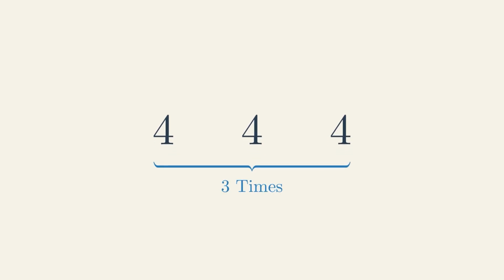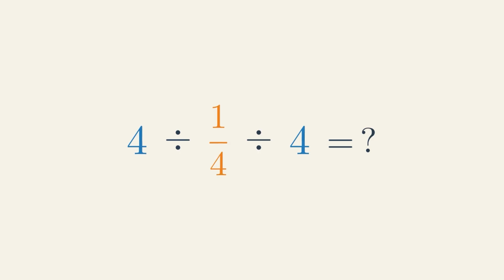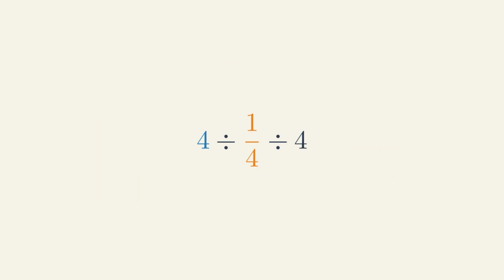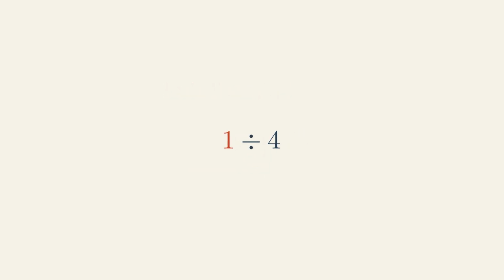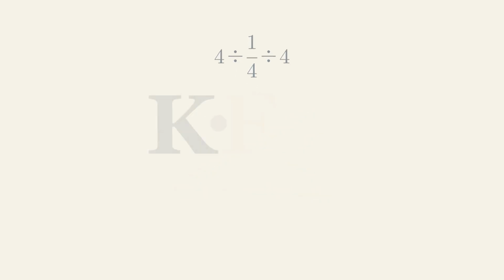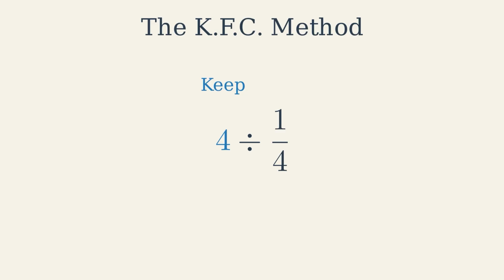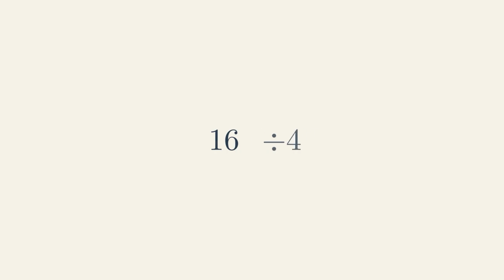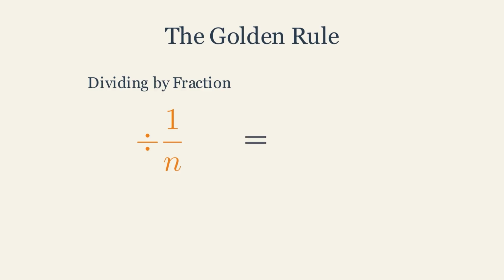4 ÷ ¼ ÷ 4 = ❓ Most People Get This Wrong! It’s Not 1/16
It looks deceptively simple: 4 ÷ ¼ ÷ 4.
The numbers are all the same, so they should just cancel out to 4, right? Wrong.

This specific chain of numbers is a viral math trap. Most people instinctively answer "1/16" or "4".
But the correct answer requires a specific rule from middle school math that most adults have forgotten: The K.F.C. Method.

In this video, we visualize exactly why your brain wants to cancel the numbers, and how to use the "Keep, Flip, Change" rule to solve it correctly every time.